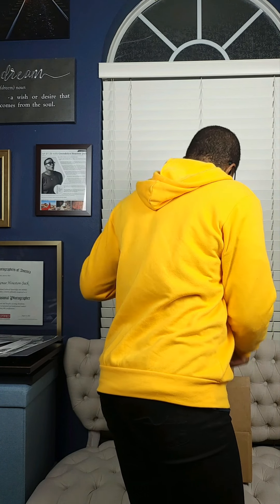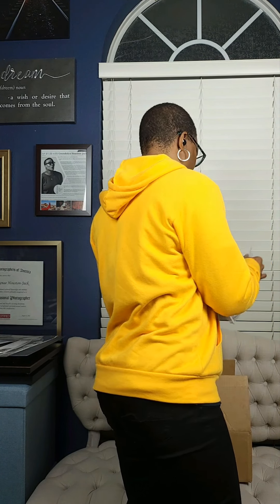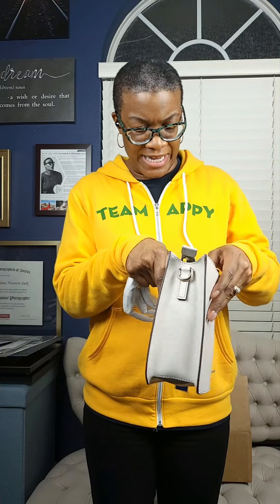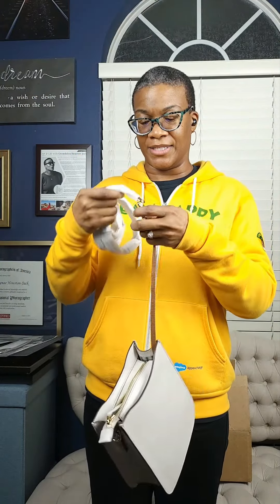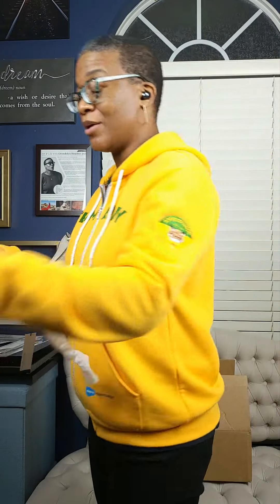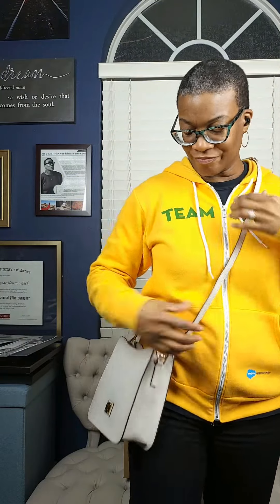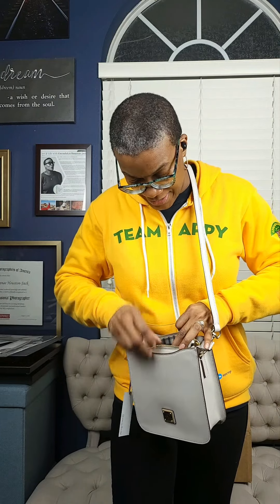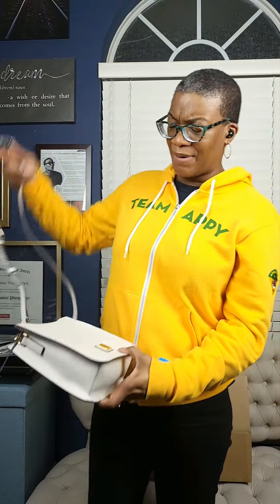Dooney & Bourke Saffiano Leather Letter Carrier | What's In The Box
Ever had the irresistible urge to buy just one more bag? I get it, especially when a brand like Dooney & Bourke sends that tempting email! Today, I'm unveiling the latest addition to my collection—a Dooney & Bourke Saffiano Leather Letter Carrier in a unique shape and hard-to-find color. Join me as I explore this chic and practical handbag, perfect for quick trips and everyday convenience.

In this video, you'll find:
👜First impressions of the Dooney & Bourke Saffiano Leather Letter Carrier
👜A close-up look at the stylish ecru color and practical design features
👜Detailed walkthrough of the bag's interior, including pockets and lining
👜My thoughts on the versatility and functionality of this compact accessory

If you've been eyeing a new addition to your handbag collection or are just curious about the practicalities of a letter carrier bag, this one's for you. Let's dive in and see if this could be your next must-have accessory!

Key Points with Time Stamps:
00:00:03 - Introduction to the unboxing and Gwendolyn's admiration for Dooney & Bourke.
00:00:45 - Presentation of the Saffiano Leather Letter Carrier in ecru.
00:01:39 - Detailed inspection of the bag's interior and features.
00:02:25 - Discussion about the pandemic's impact on bag usage.
00:03:30 - Demonstration of the bag's practical design and functionality.
00:04:22 - Final thoughts and approval for the bag.

😁 Looking for a community designed for you to show up and indulge in unapologetic conversations? Join me in New Attitude, a GoBrunch community

😊 If you’re also a small business owner, be sure to check out our space to support all entrepreneurs at Learning & Earning